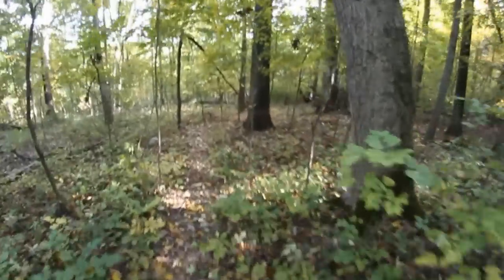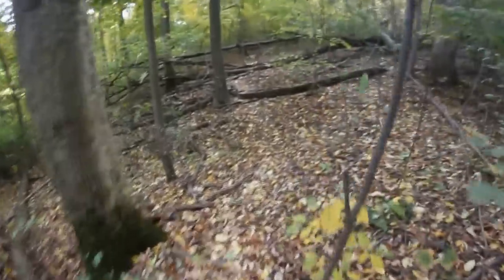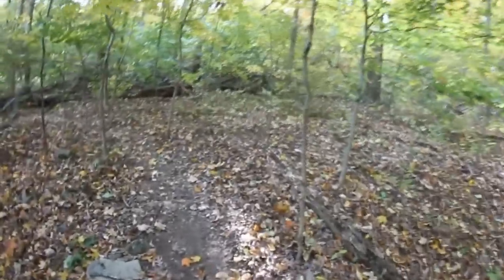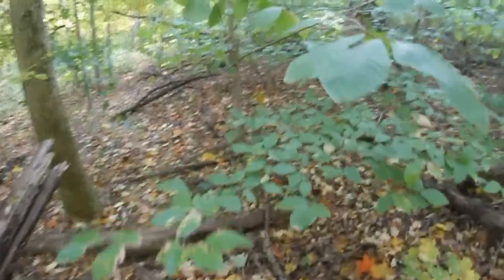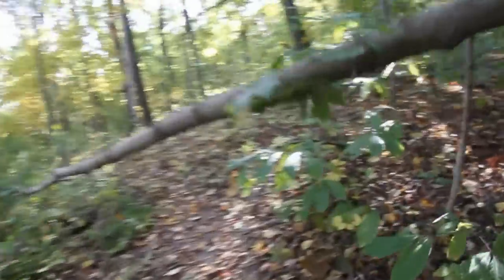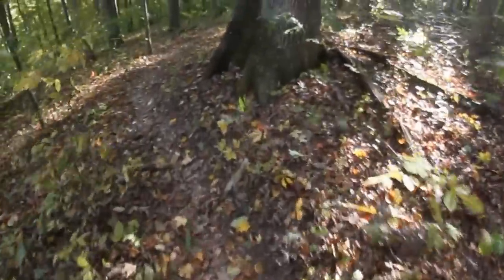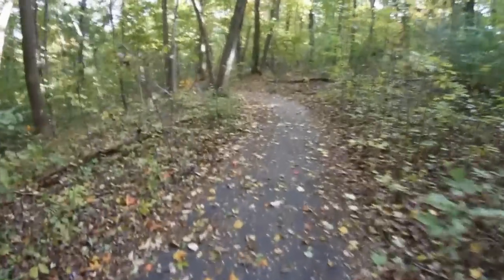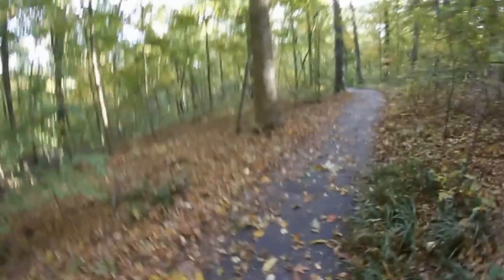Walking in the woods VLOG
A little update about EVERYTHING!